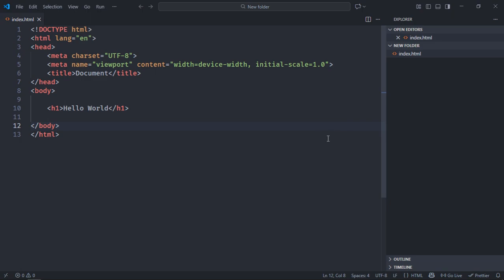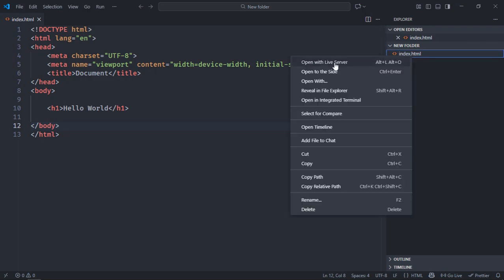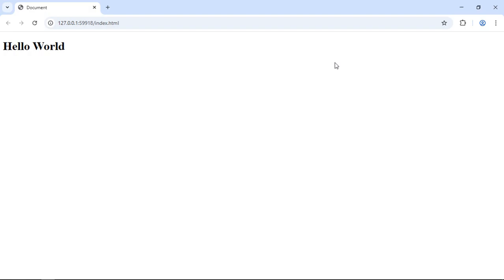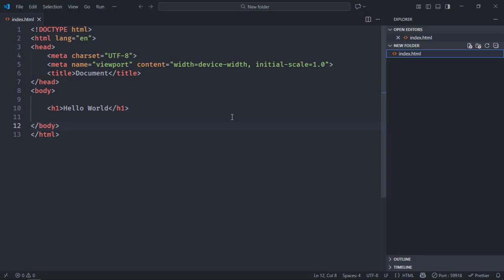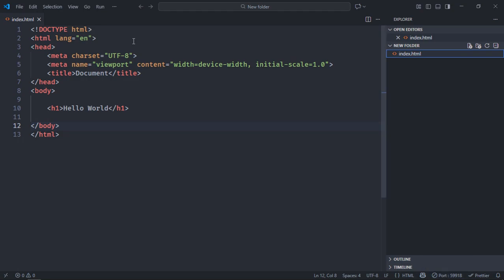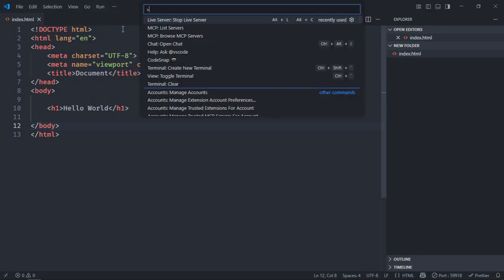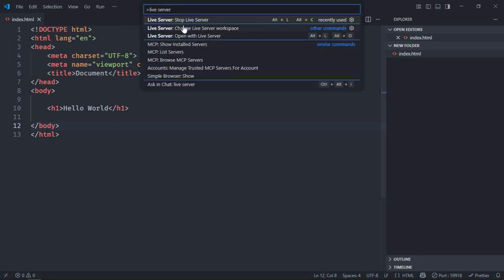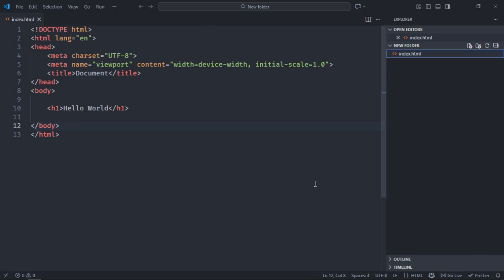How to Stop Live Server in Visual Studio Code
In this video, you will learn how to stop live server in visual studio code. I hope you'll like the video and leave your feedback and suggestions for future video tutorials.